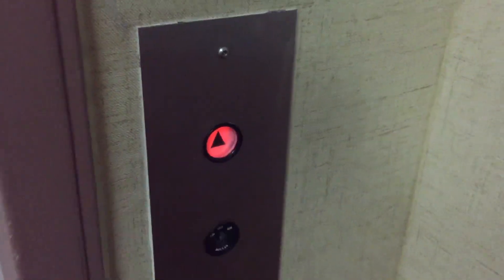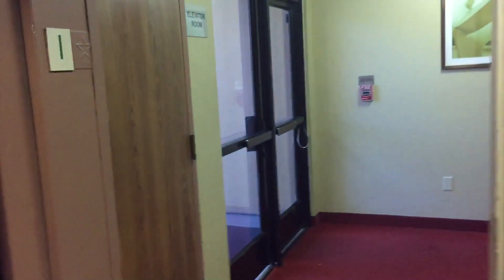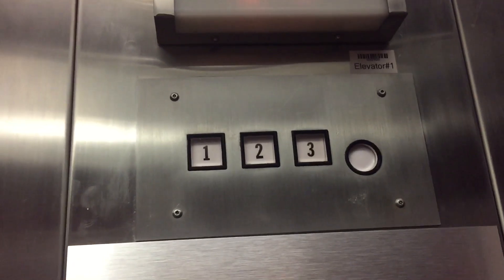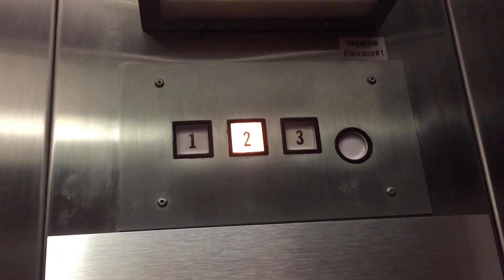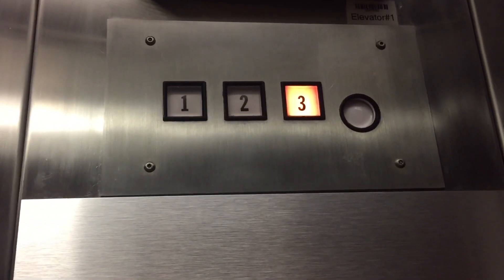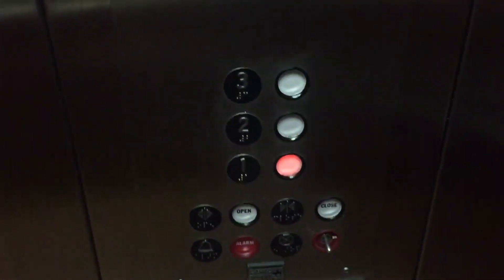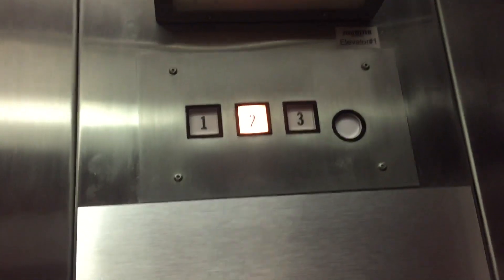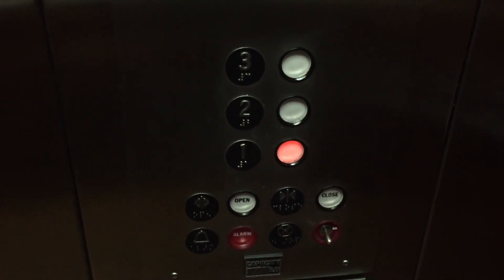AWESOME Montgomery A-Series Hydraulic West Elevator @ Courtyard Marriott, Torrance, CA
Simply AMAZING find!!!:D Installed in 1989.